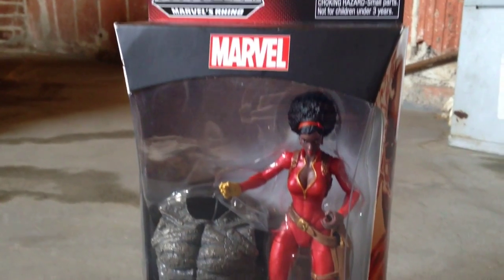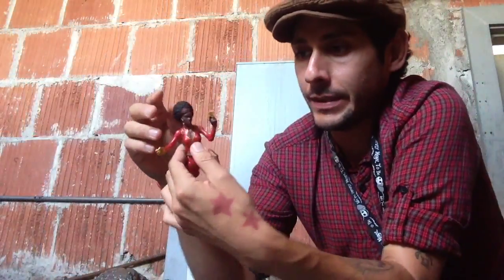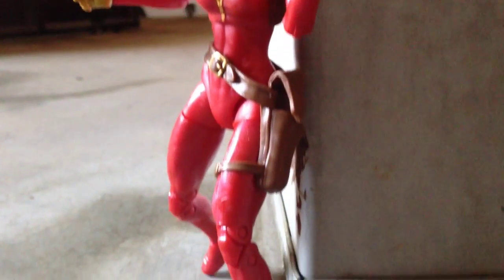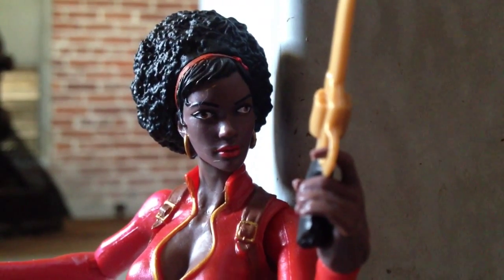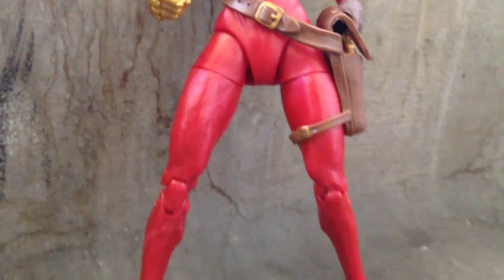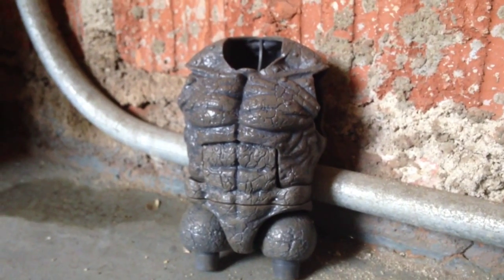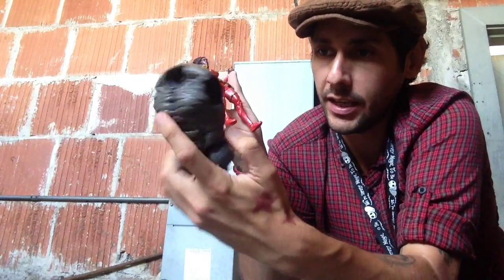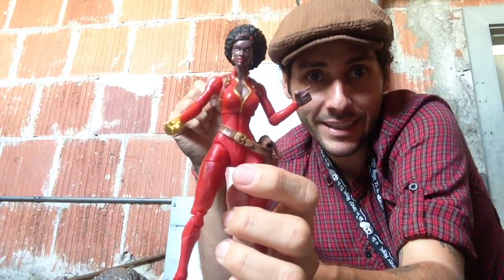Misty Knight Marvel Legends Infinite Series Toy Review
Marvel Legends Infinite Series Misty Knight Heroes for Hire